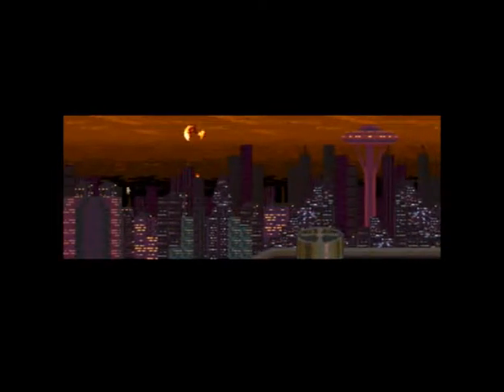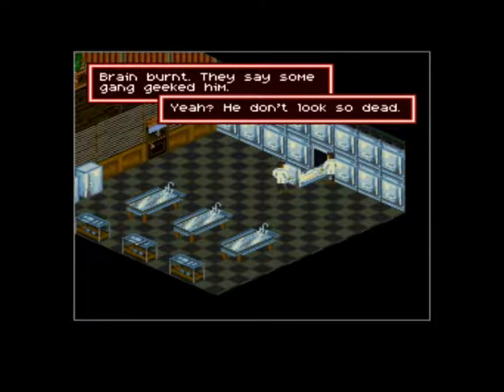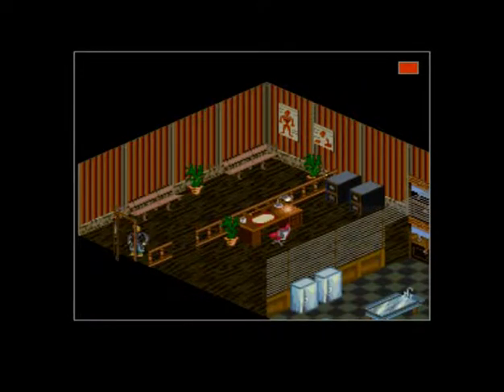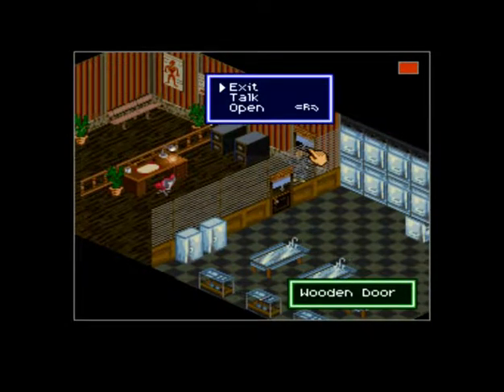Shadowrun [SNES, 1993] review [4.5/5]